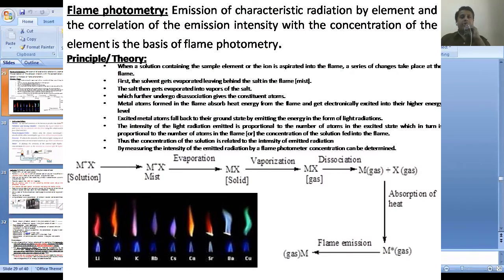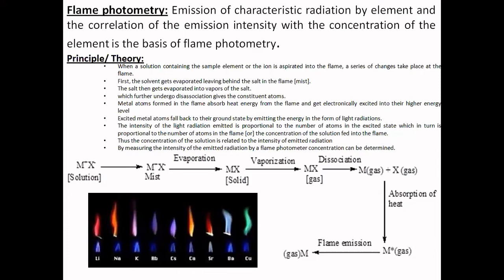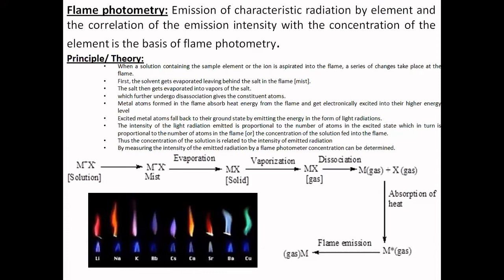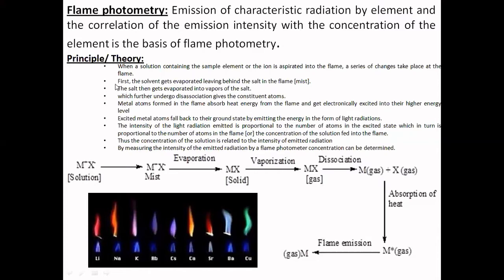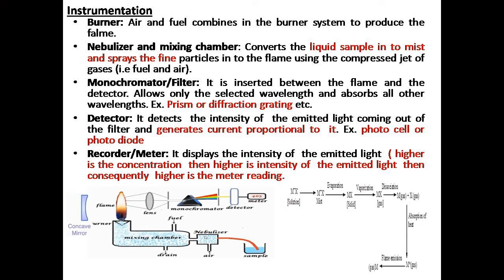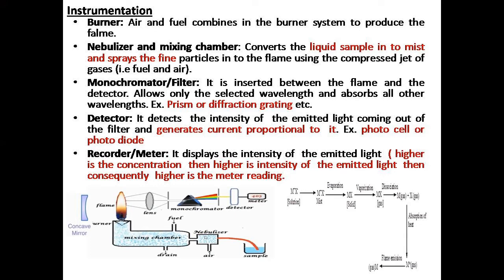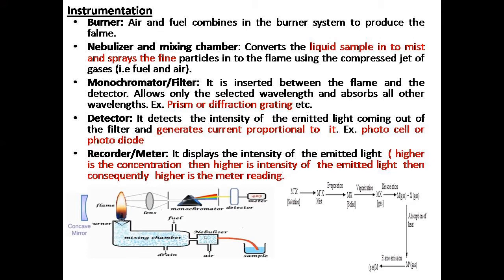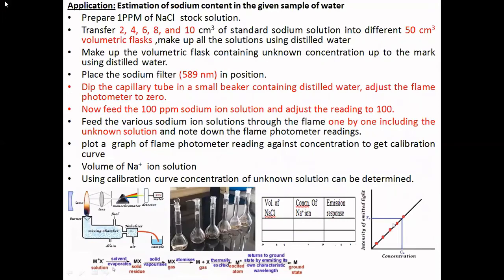BS Online Classes by Cambridge Institute of Technology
Flame photometry/FES,theory, principle, instrumentation and applications. MODULE 5 | INSTRUMENTAL METHODS OF ANALYSIS | PART 4 | FLAME PHOTOMETRY |DR. HEMAKUMAR K H.
ENGINEERING CHEMISTRY | 18CHE12/22 | VTU CBCS 2018 SCHEME